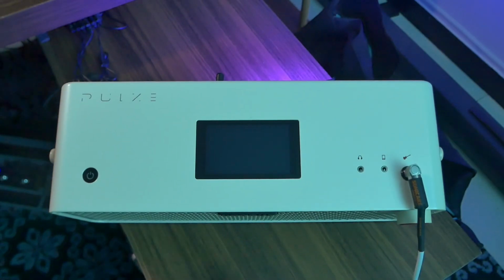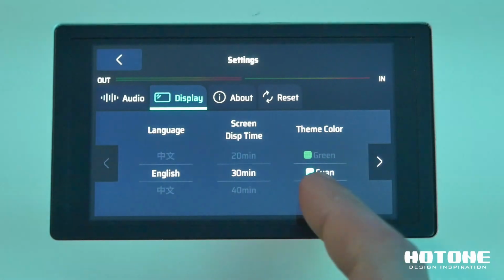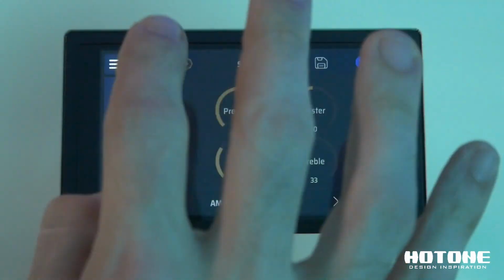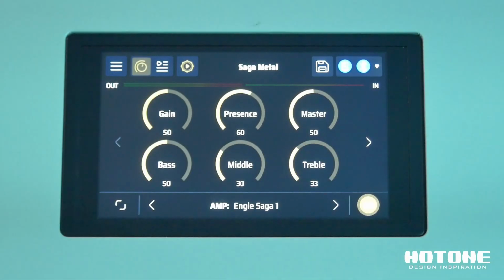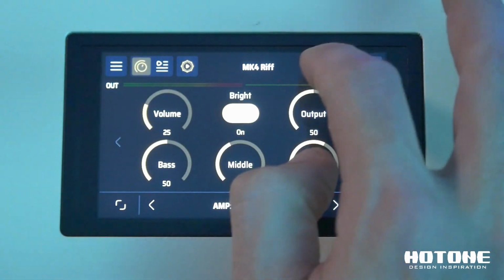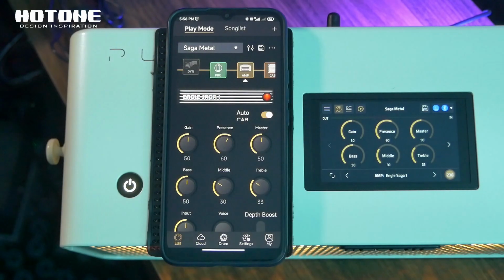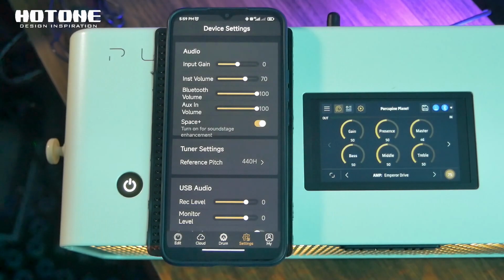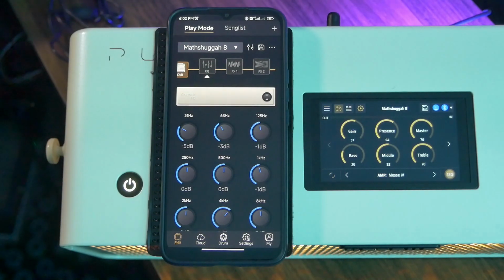HOTONE PULZE: The tour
🔍 HEADS-UP! This is a lengthy video! Use the timestamps below to jump directly to the section you're interested in:

Intro and gear used to record this: 0:58
The Touchscreen & UI: 4:30
The APP: 19:17
Clean Presets: 27:28
Drive Presets: 29:06
High-Gain Presets: 31:14
Acoustic Presets: 33:07
Alt/Special Presets: 34:07
Thoughts: 36:32
🎥 This is the extended version of our previous video.

🚀 Join us on a comprehensive tour exploring some of PULZE's remarkable presets, Touchscreen & UI, the companion APP, and additional details about the recording process.